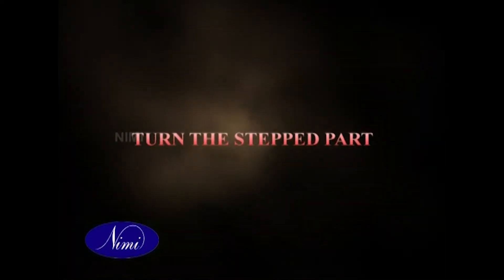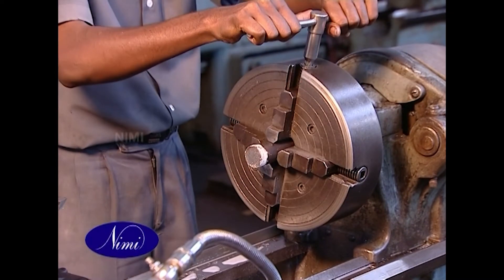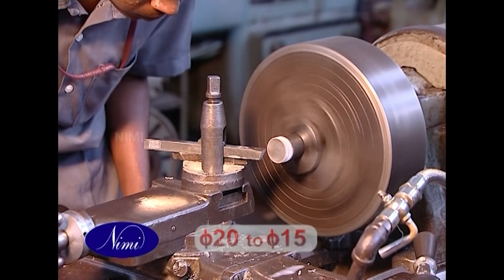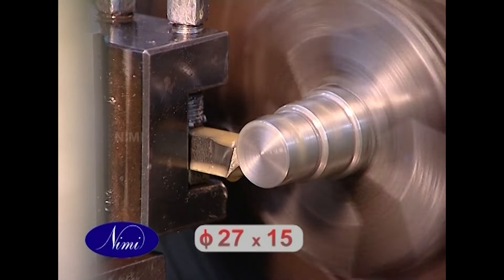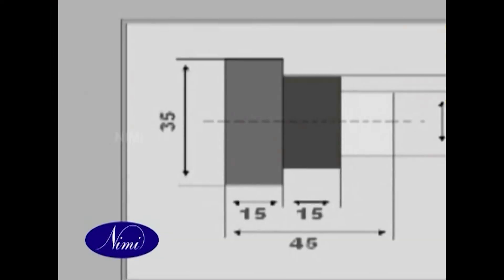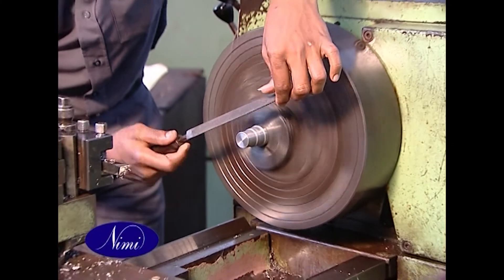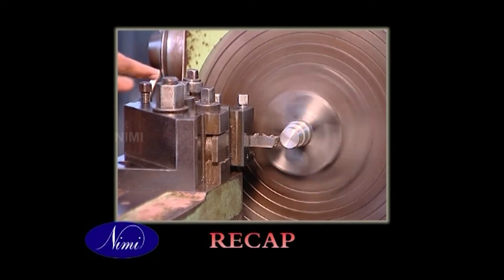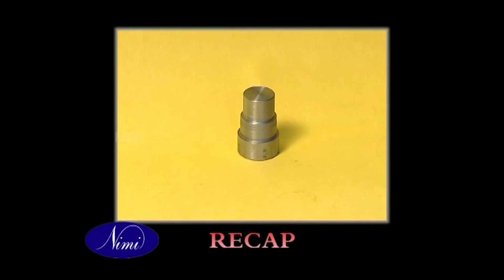Turn the stepped part sqaush holder